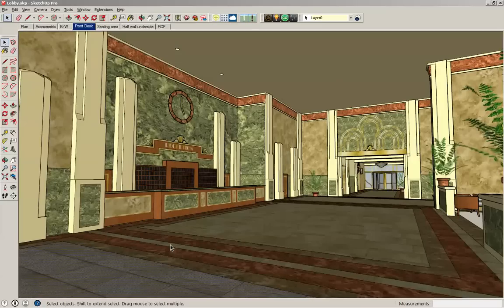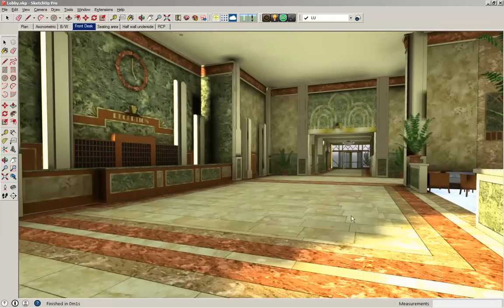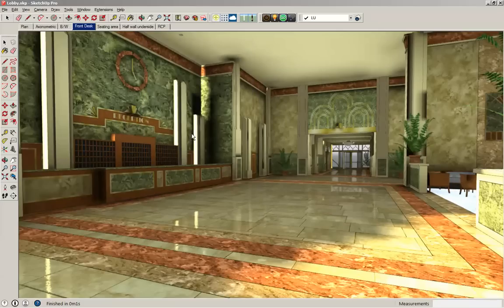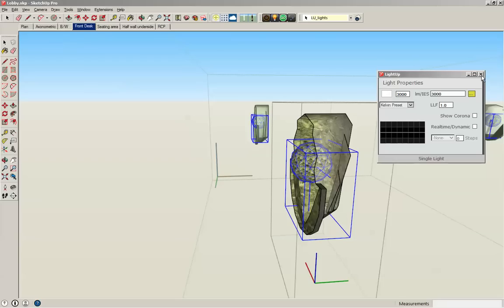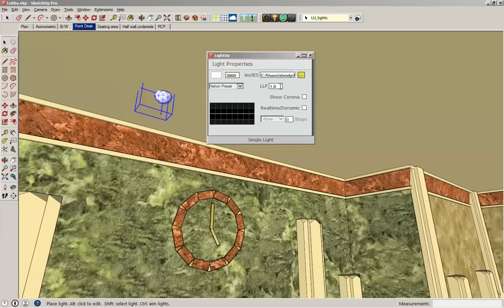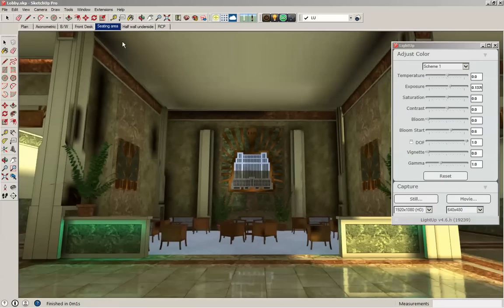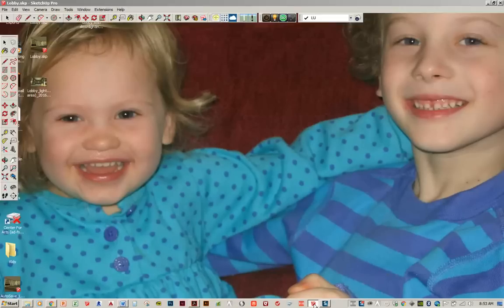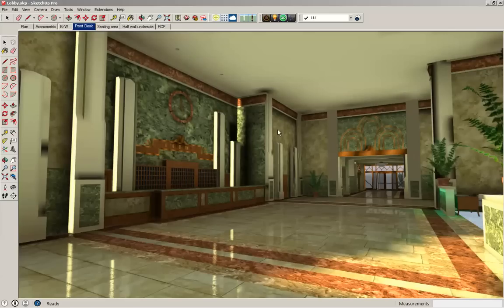10 LightUp for SketchUp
This shows the basics of using LightUp for SketchUp, including settings for interior rendering, and an introduction to lighting and materials.